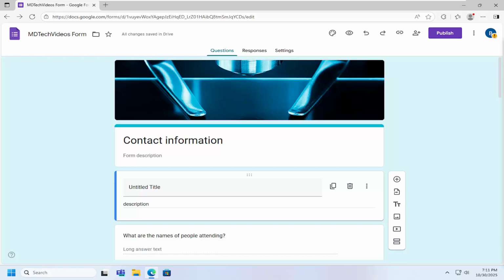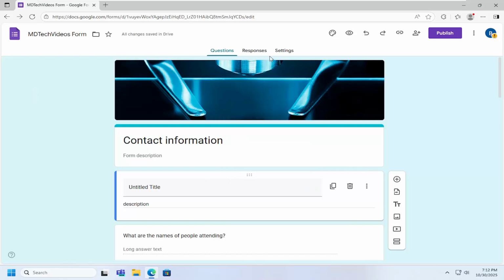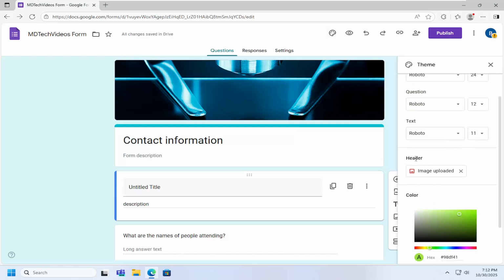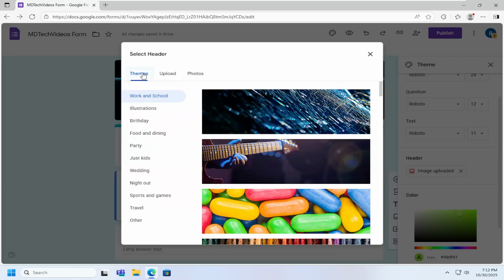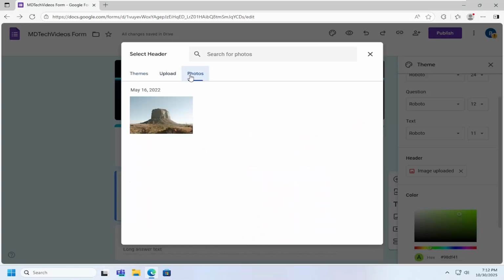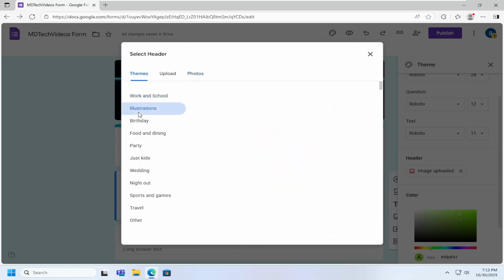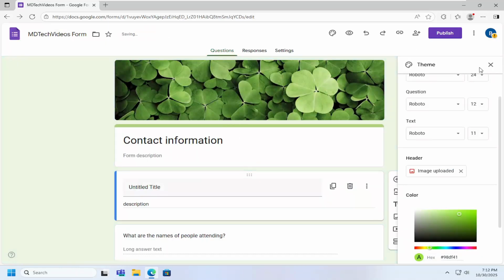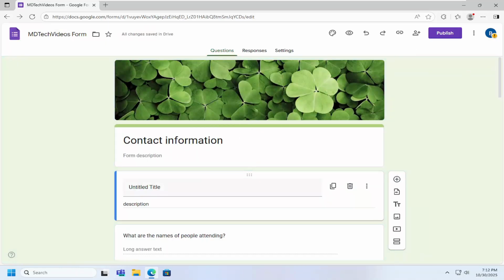How To Change Google Form Header Picture [Guide]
The video tutorial explains how to change the header picture of a Google Form, allowing users to personalize their forms with custom images that match their branding or theme. It highlights the ease of uploading and adjusting header images to make forms more visually appealing and aligned with a specific aesthetic. Viewers will learn how this feature enhances form design, making it more engaging and professional. The guide focuses on understanding how the header picture can make a Google Form look more polished and personalized, providing a better experience for respondents.

This tutorial also discusses how updating the header picture can help reinforce the purpose of the form, whether for personal, educational, or business use. It emphasizes the impact of visual elements in creating an inviting and cohesive user experience. The guide is ideal for users who want to elevate the look of their Google Forms and create a lasting impression. By mastering this feature, viewers can make their Google Forms more dynamic and visually appealing.